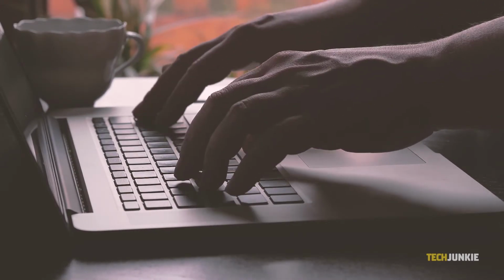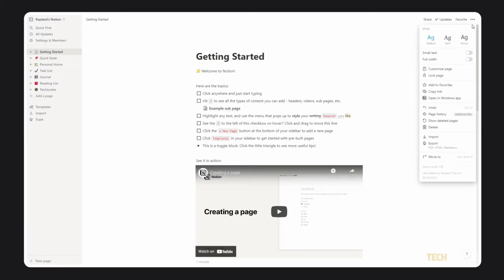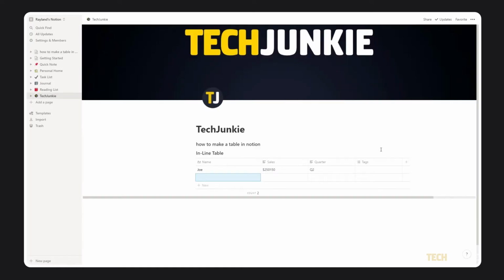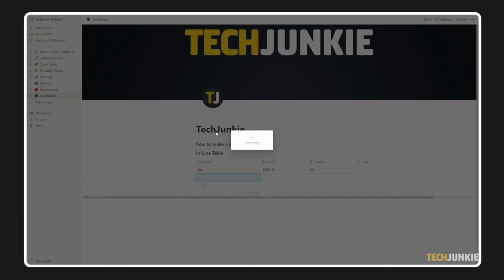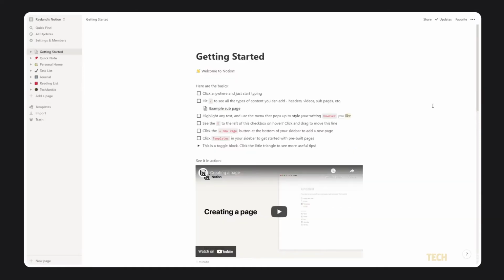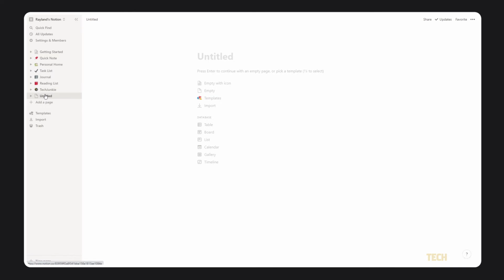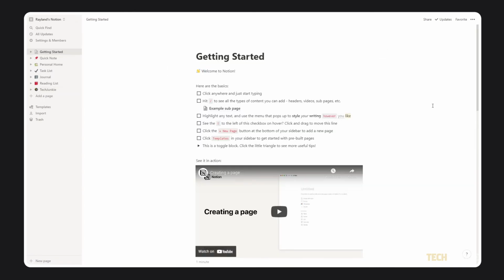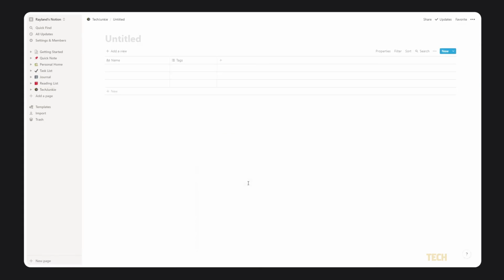How to Make a Table in Notion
As a business and productivity tool by heart, Notion offers a number of ways to put in tables and spreadsheets. If you’re trying to import or create tables in Notion, here’s how to get to it!